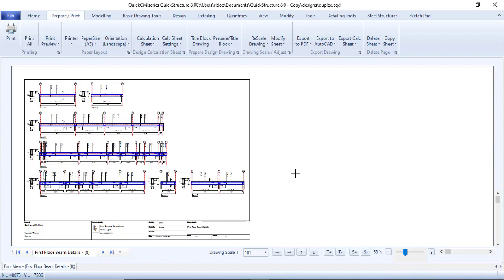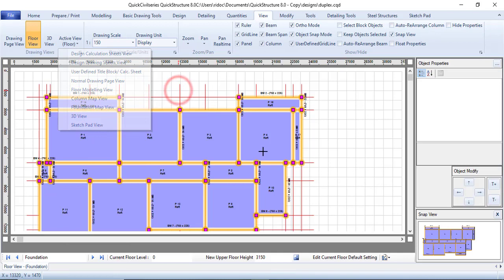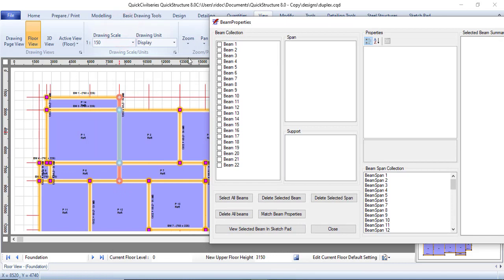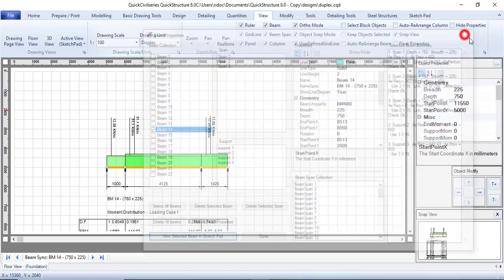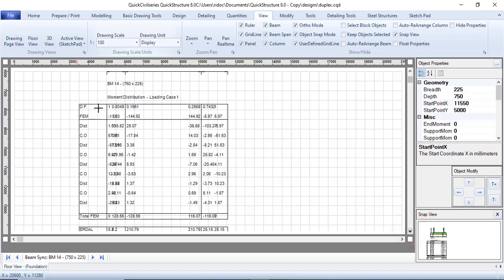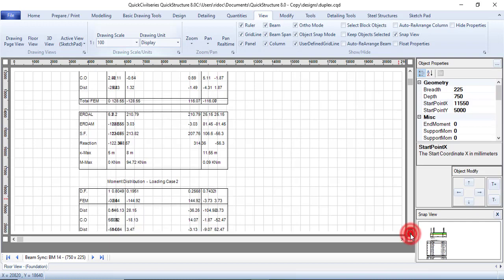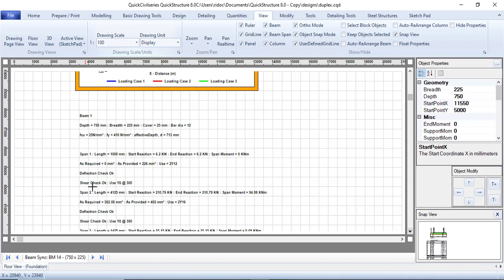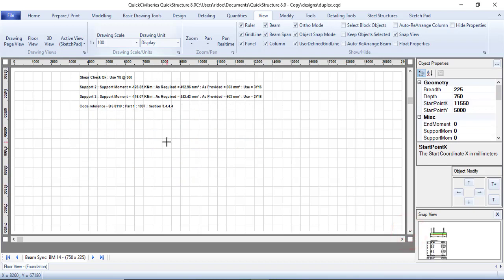QuickCivil Series QuickStructure (CivilSoft) for beginners. Episode 10